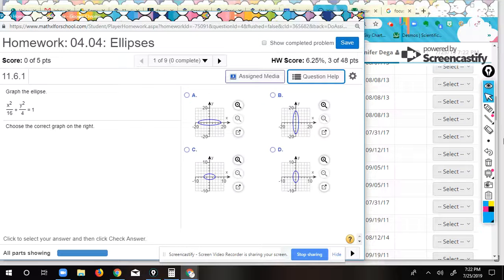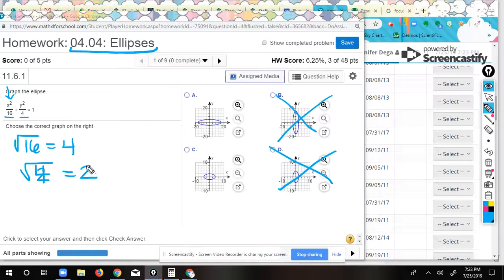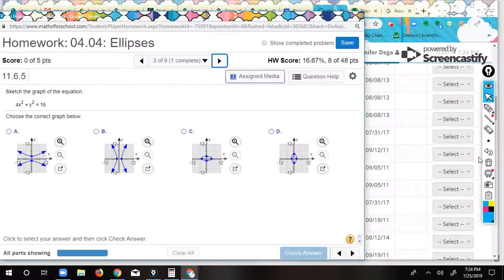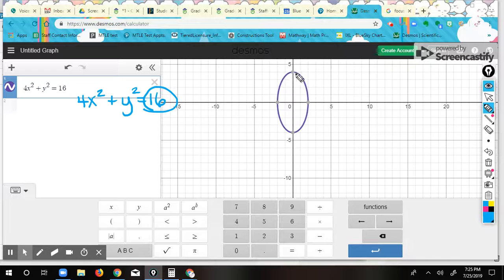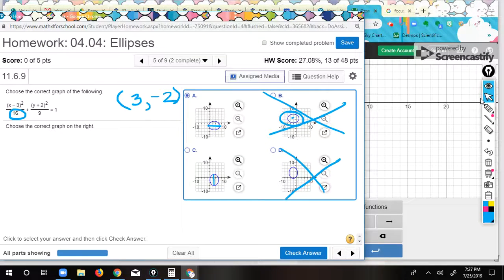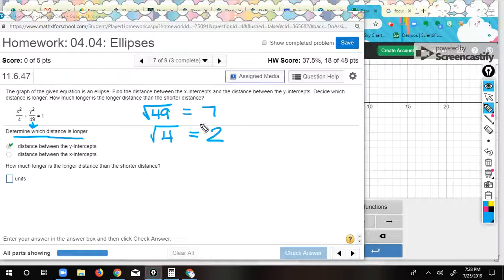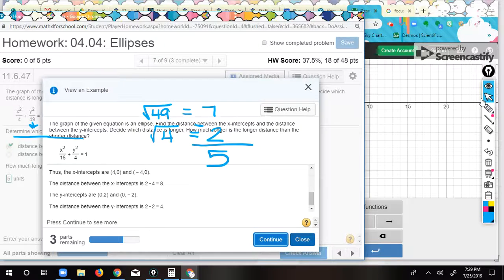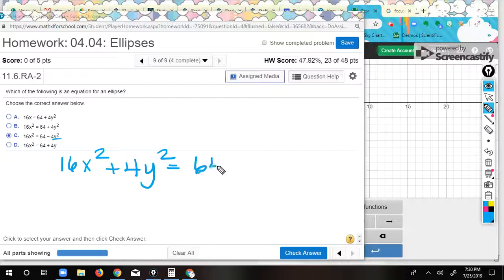HW 4 04